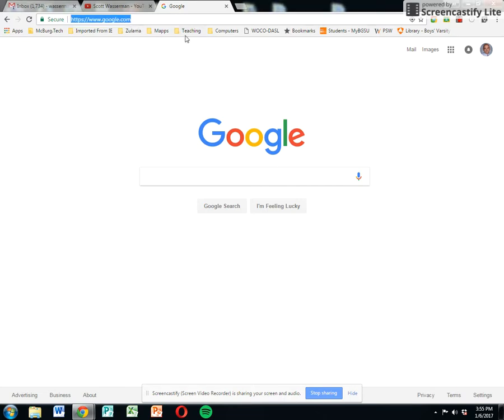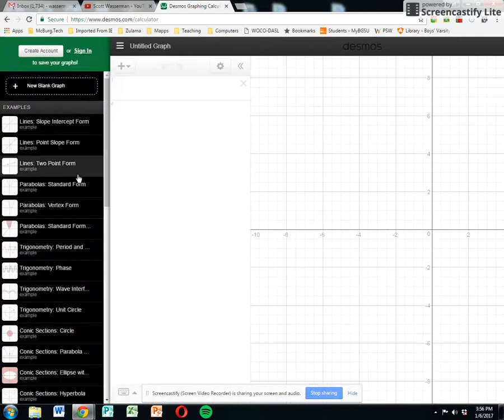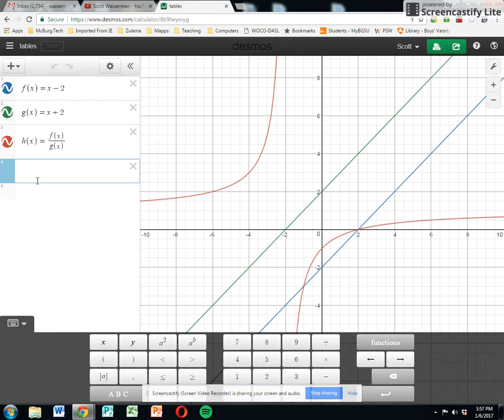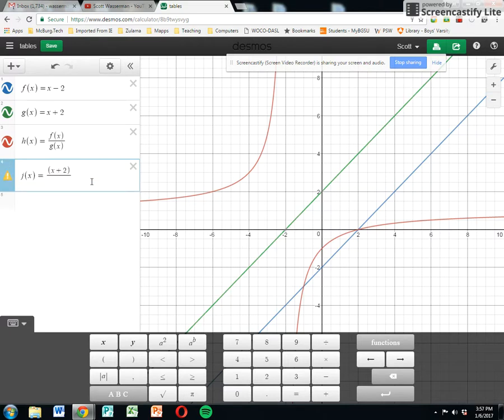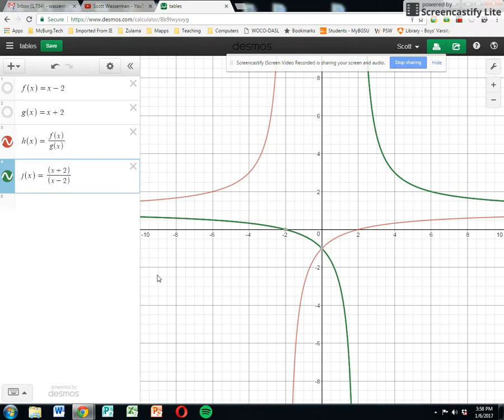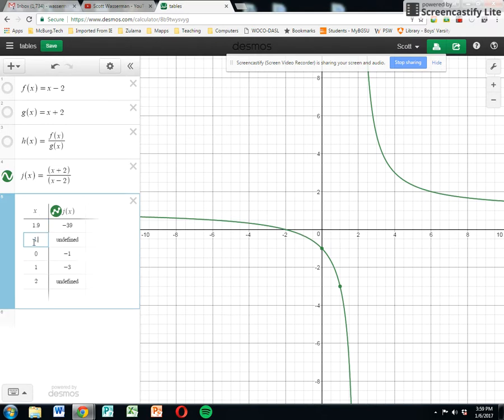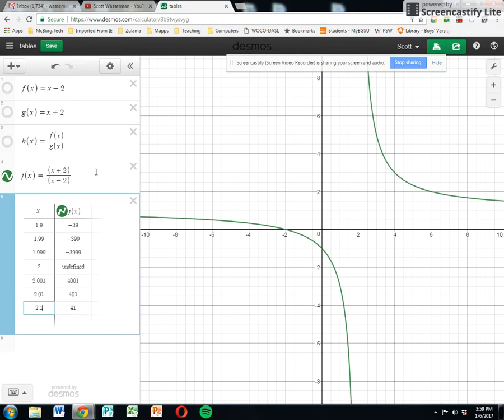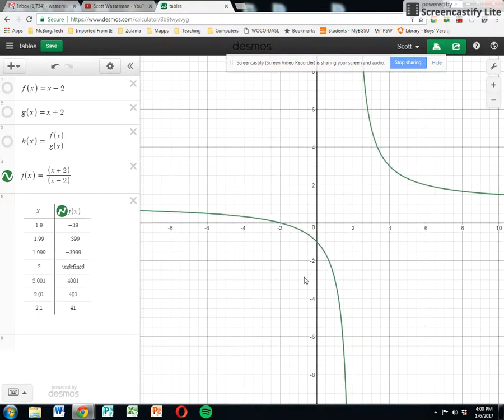Calculus - Intro to Desmos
Beginning tutorial with Desmos tables.